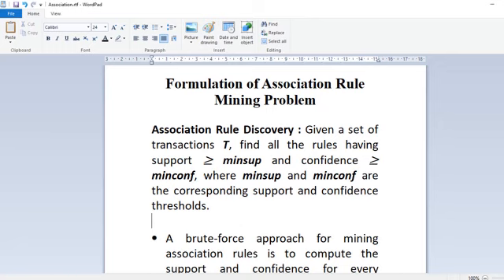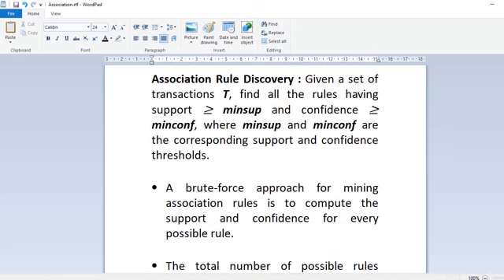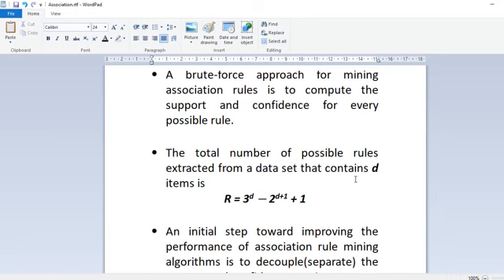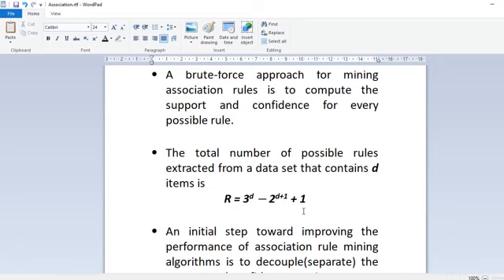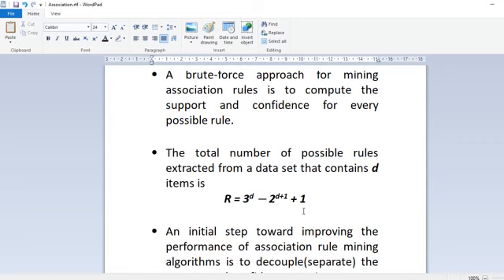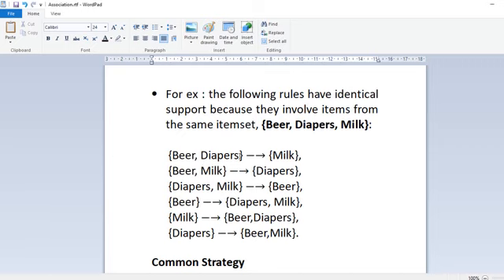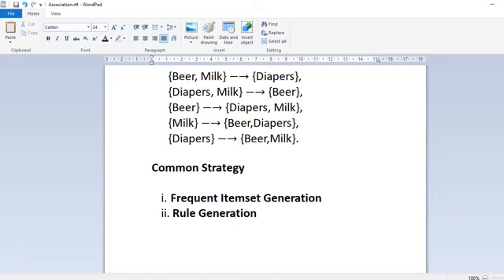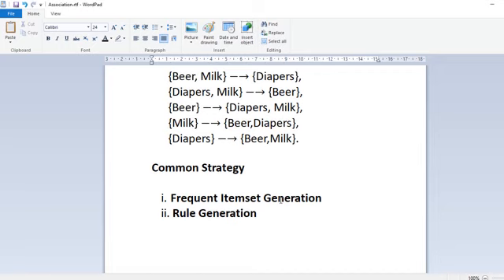Problem Formulation for Association Analysis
In this lecture viewers will understand regarding the problem formulation for Association analysis.